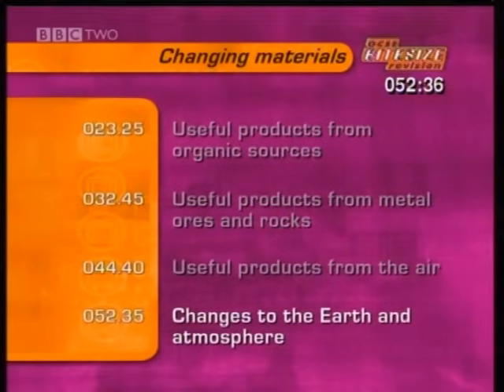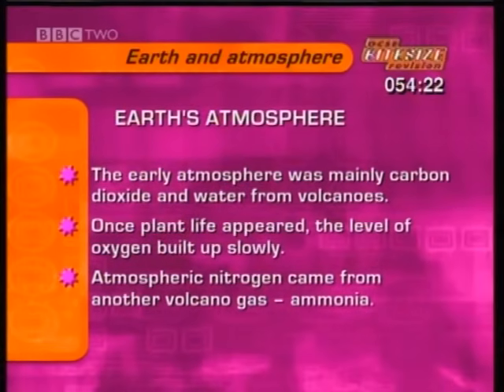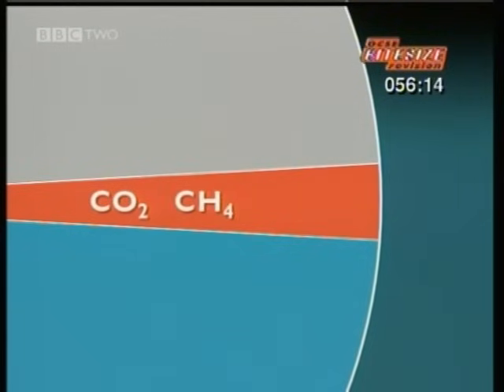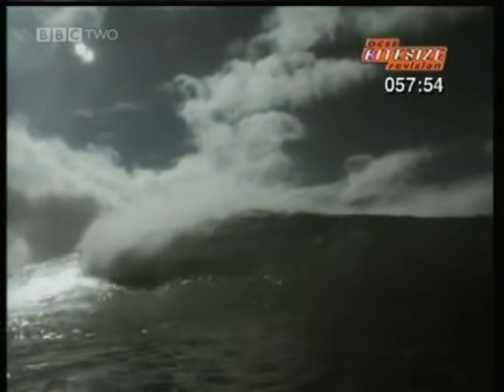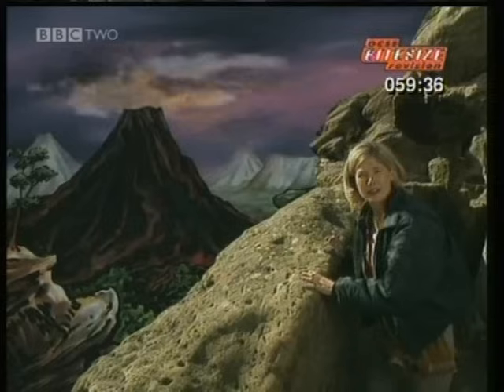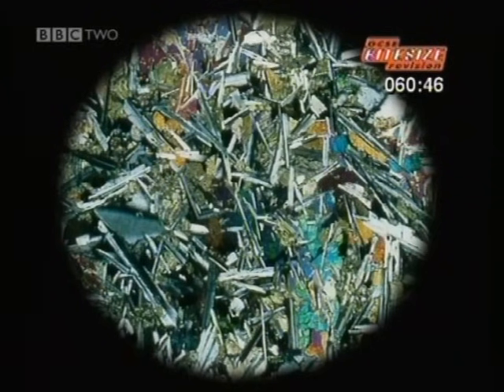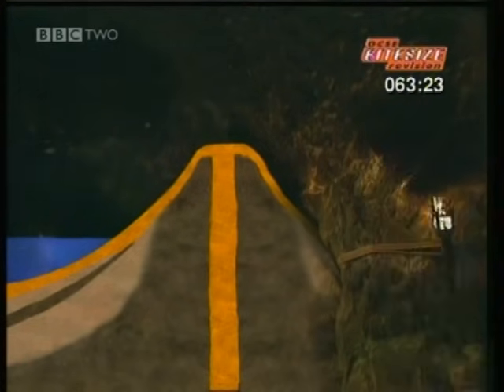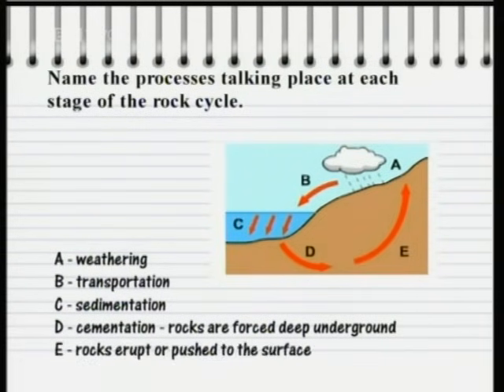GCSE BBC Science Bitesize - Changes to the Earth and Atmosphere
This GCSE BBC Bitesize video is from the original programmes from 2000 that were broadcast on BBC2. It covers the areas of the chemistry foundation paper. Select the, "more from," or type jamjarmmx into your search for the other Chemistry clips as well as the Physics and Biology clips. The Higher clips are also available from this channel. The whole Science GCSE syllabus for Core and Additional Science can be found on this channel.